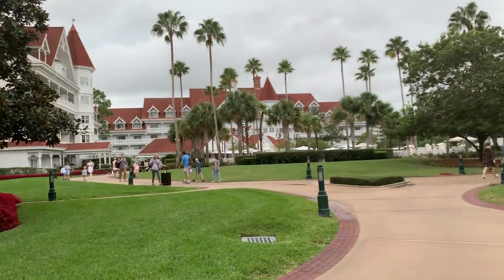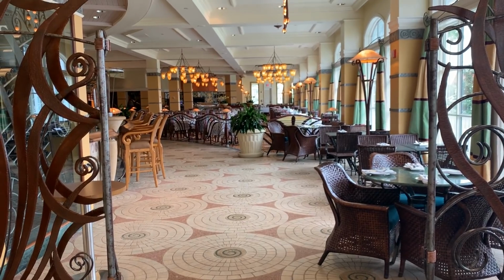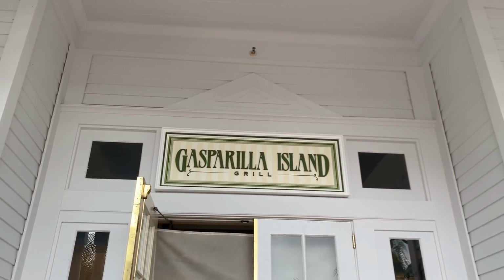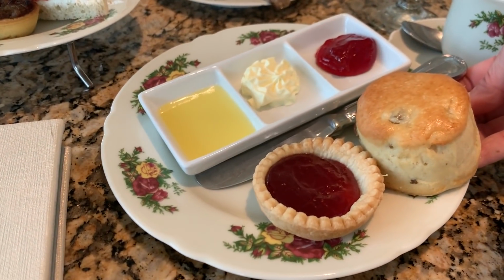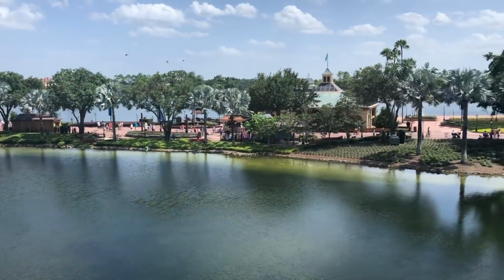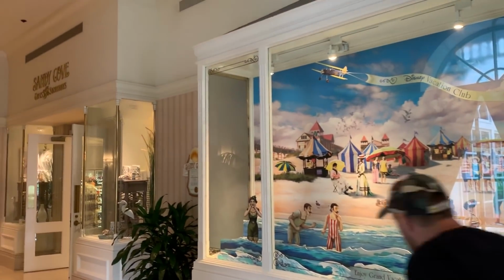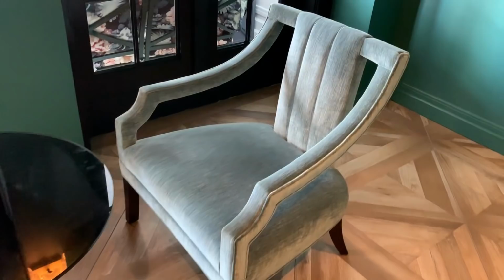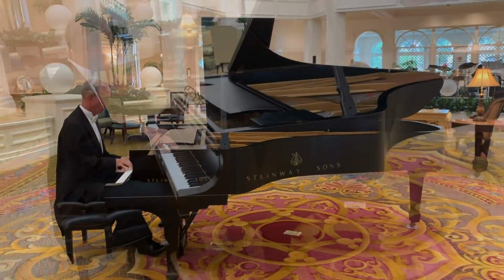Does Disney's Grand Floridian Resort Deserve the Title of Disney World's Fanciest Hotel?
Disney World's Grand Floridian is THE hotel to stay at if you're looking for an ultra-luxe vacation and it has some of the BEST dining in all The World. It's an All Ears reader FAVORITE hotel and we're gonna show you why, today on All Ears TV!